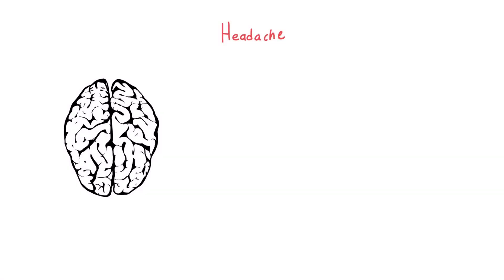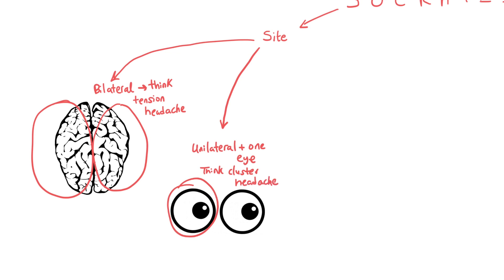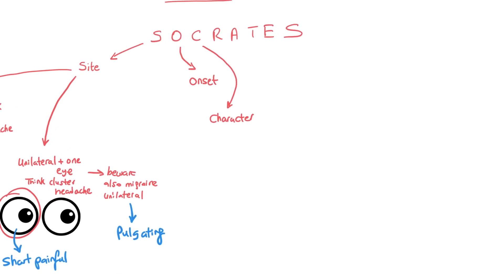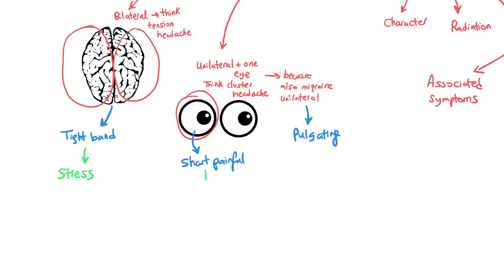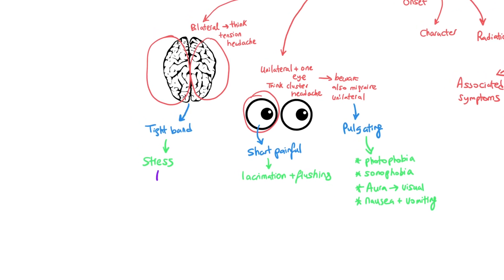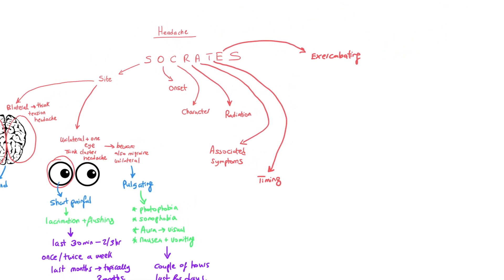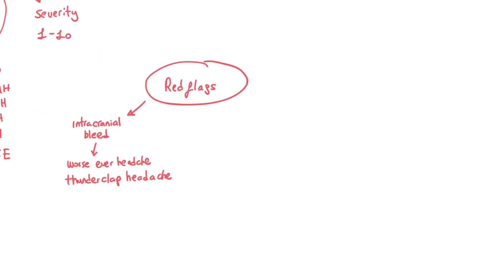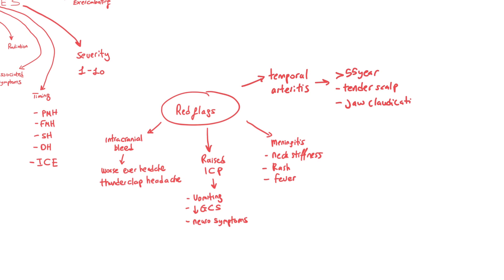Headache history taking | OSCE tips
Headache history taking | OSCE tips. In OSCE cases, taking a headache history is common. This video will give a prospective on how to approach tension headache, cluster headache and migraine.

Timestamp:
00:04:00 - Headache
00:25:00 - SOCRATES
00:38:00 - Site
02:56:00 - Onset
03:14:00 - Character
04:53:00 - Radiation
05:41:00 - Associated  symptoms
08:09:00 - Timing
10:48:00 - Exacerbating symptoms
12:06:00 - Severity
13:28:00 - Red flags